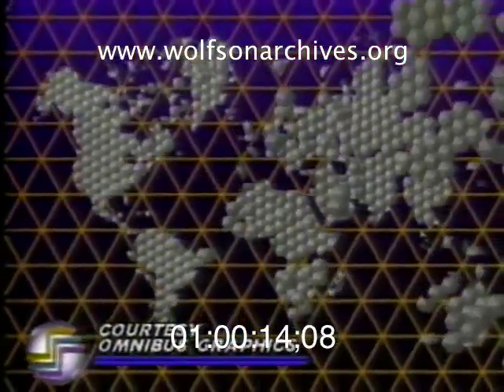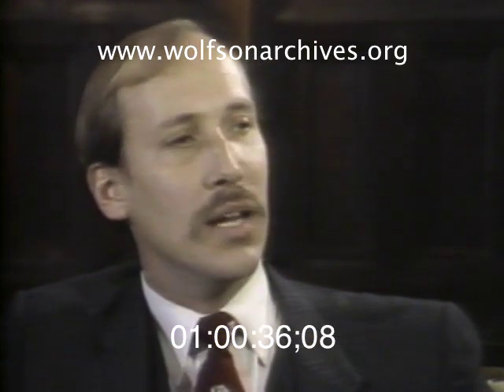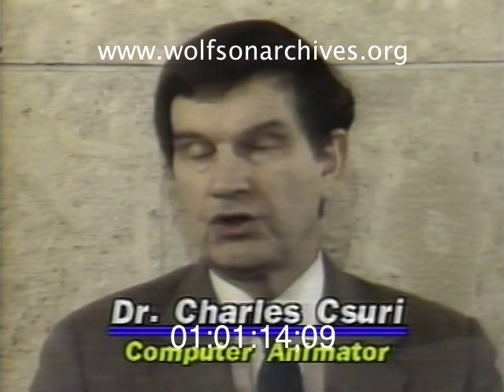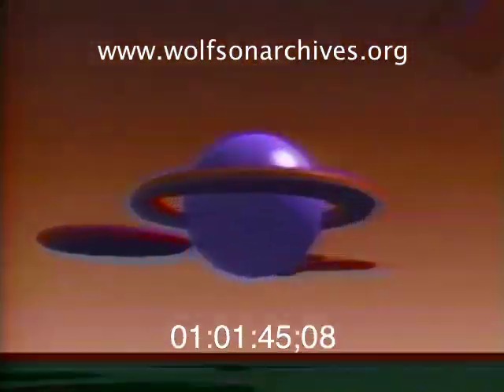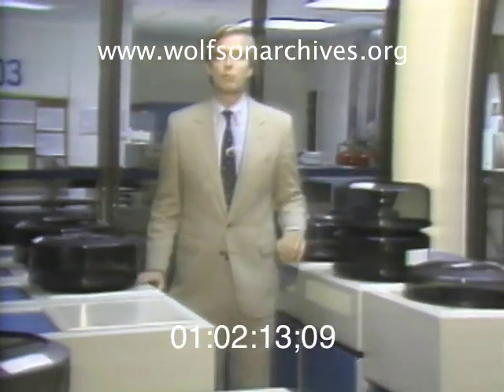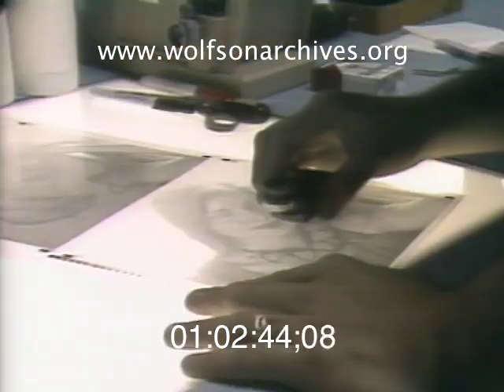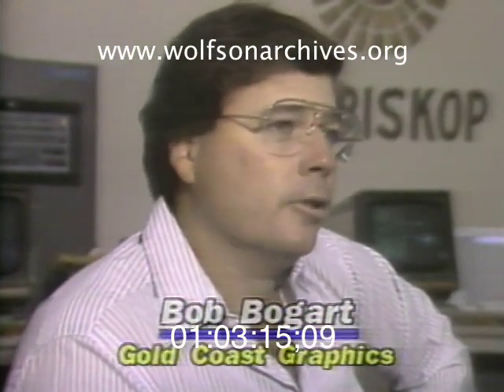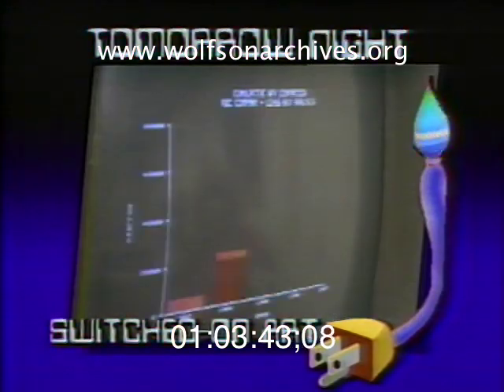Summer Of '84: More Art That's Not Analog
WTVJ's Nick Bogert continues to explore the brave new world of computer art -- and finds the paintbrush getting phased out by some kind of computer input device that is not yet a mouse.

In this report Bogert looks at academic developments in computer art and animation, featuring a sound bite from digital art pioneer Charles Csuri.

Bogert also looks at commercial applications of computer animation, including local and national TV spots, and visits Gold Coast Printing, where digital technology, including image "cloning," is coming online.

This video and audio is copyrighted/owned by the Lynn and Louis Wolfson II Florida Moving Image Archives.